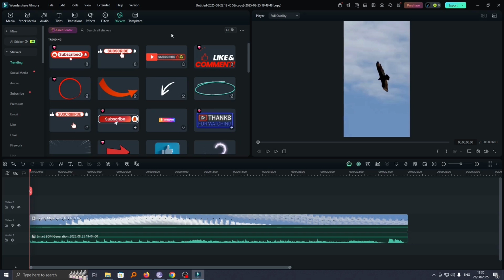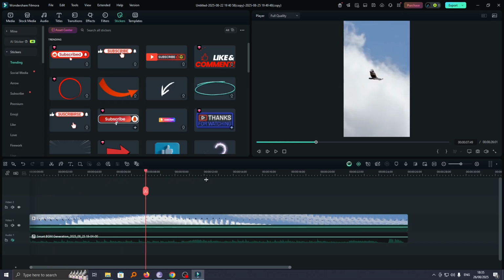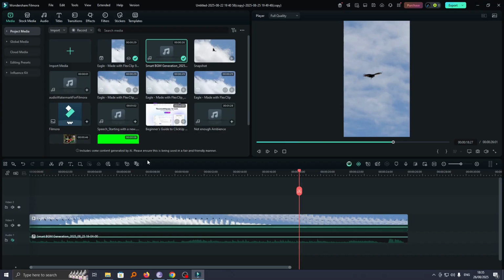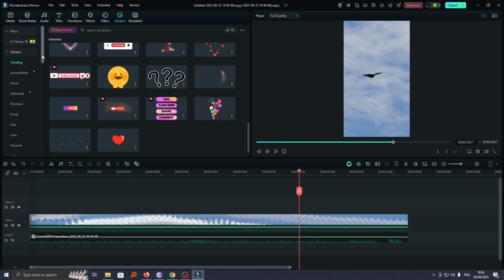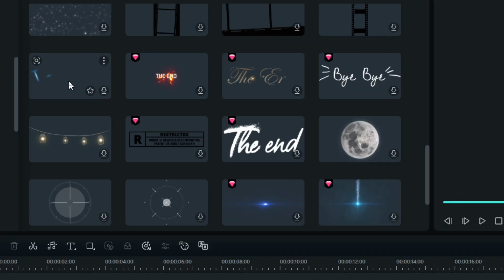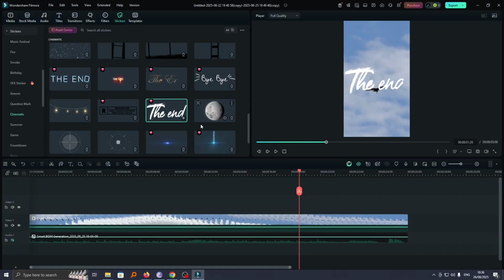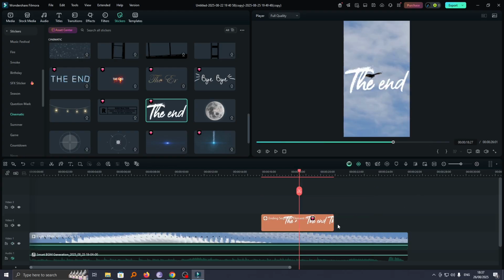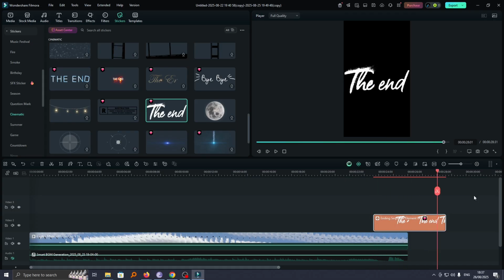How To Add 'The End' Message On Videos In Filmona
Learn how to add a stylish “The End” message to your videos in Filmora. In this tutorial, we’ll walk you through the simple steps to insert and customize text so you can give your projects a polished and professional closing.